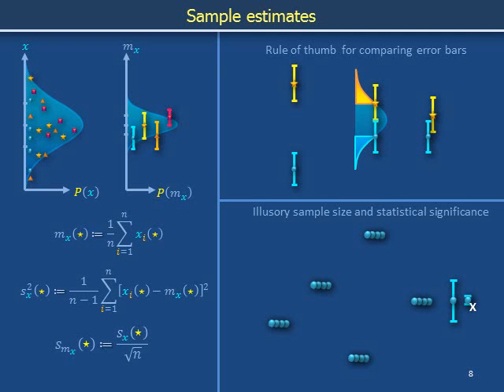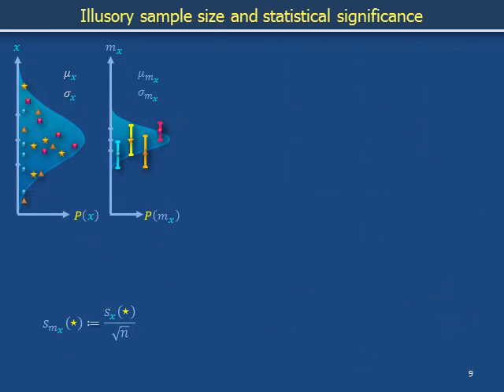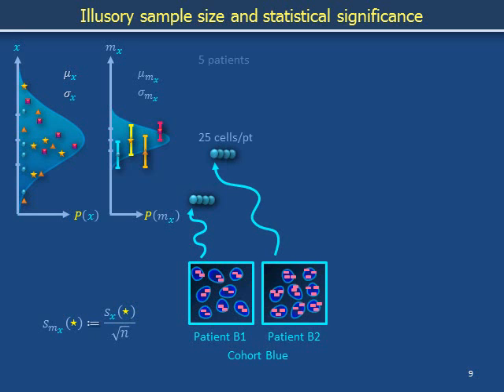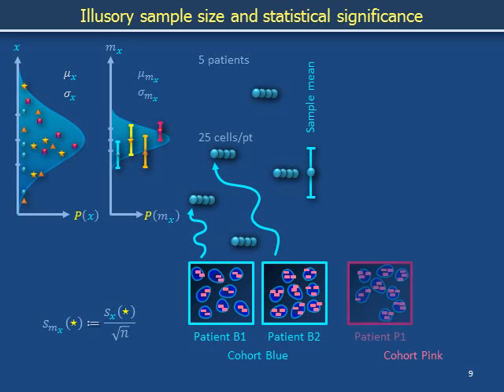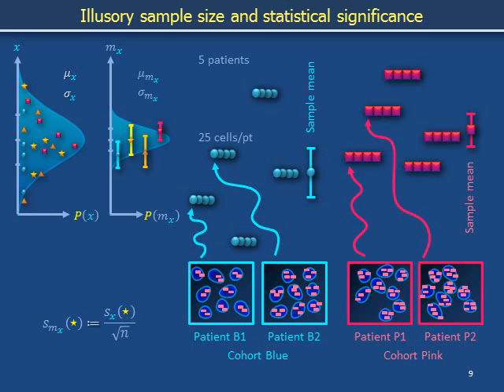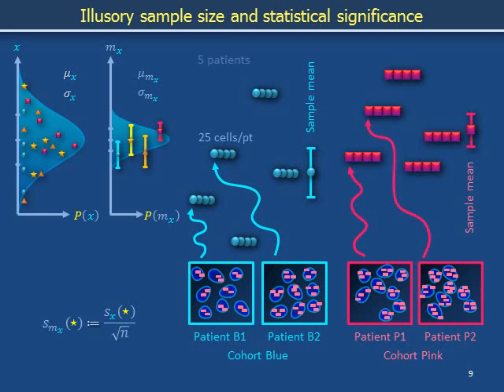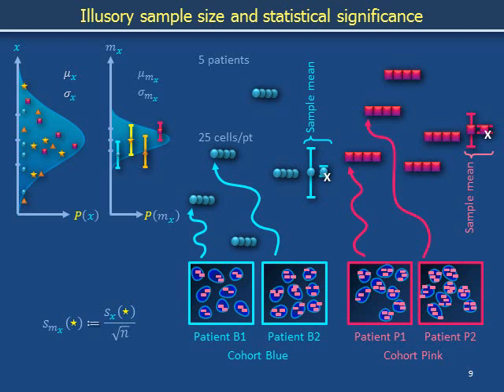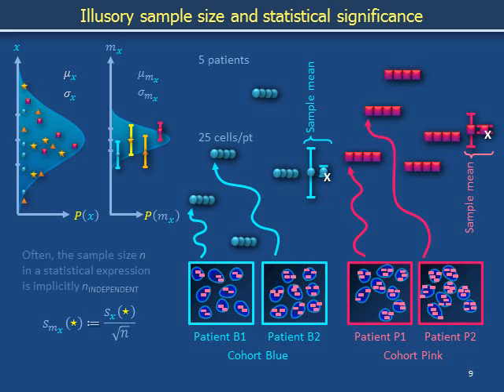Uncertainty propagation c: Illusory sample size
Replaces unscripted draft
"I quantitated staining intensity for 1 million cells from 5 patients, everything I measure is statistically significant!" It is quite possible that you need to use n = 5, instead of 5 million, for the √ n  factor in the standard error.